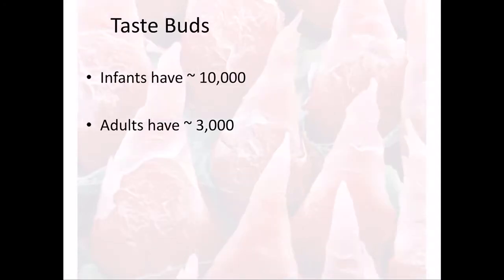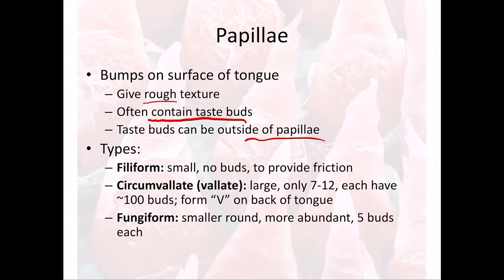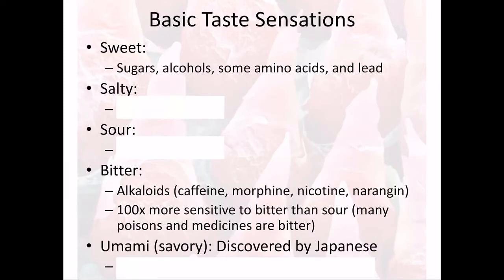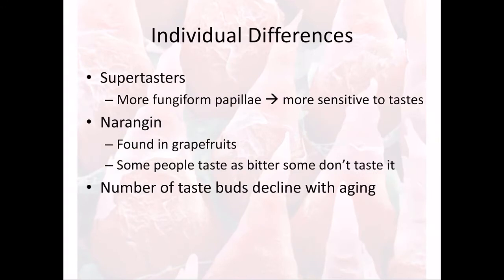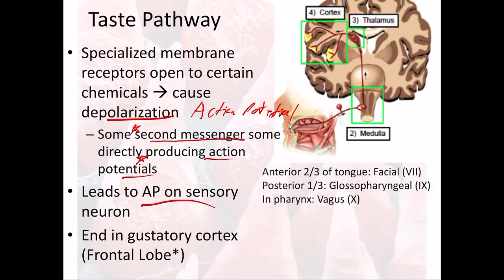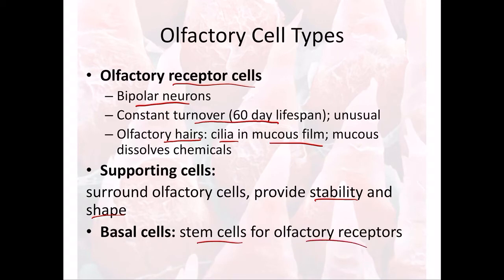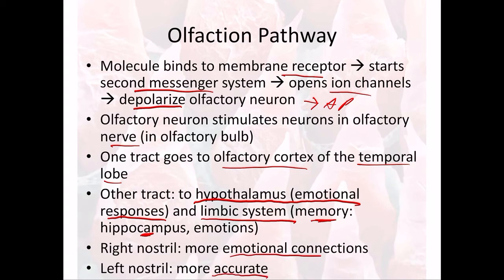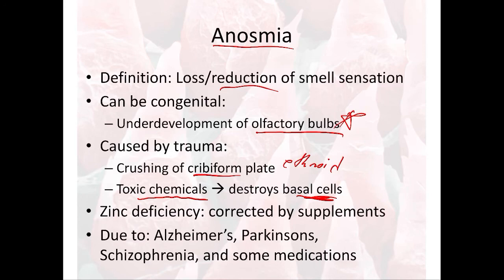TBL Day #1 Chemical Senses